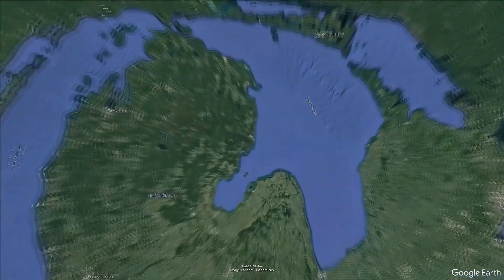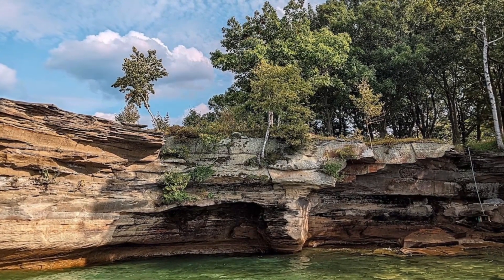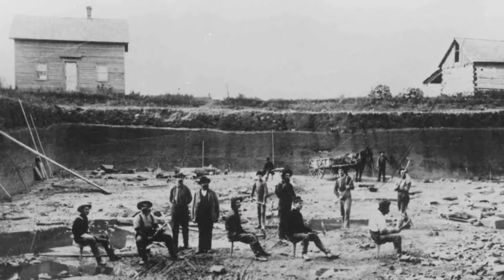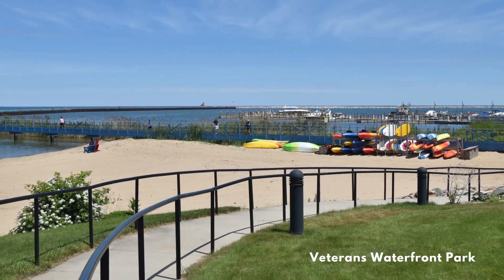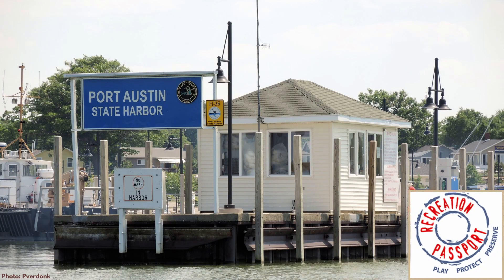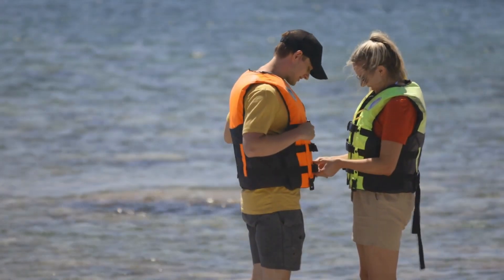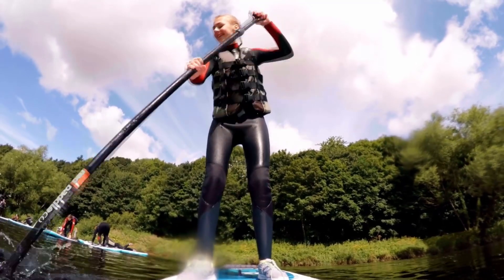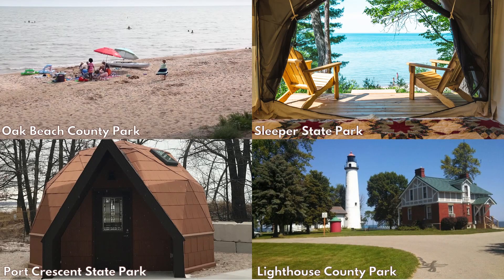Michigan Geology | Exploring Turnip Rock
Discover this remarkable sandstone outcrop rising from Lake Huron. Learn about the geology of the area and some fun things to do on your visit!